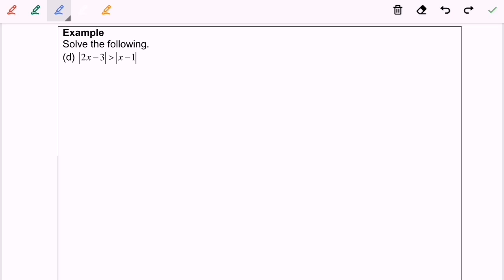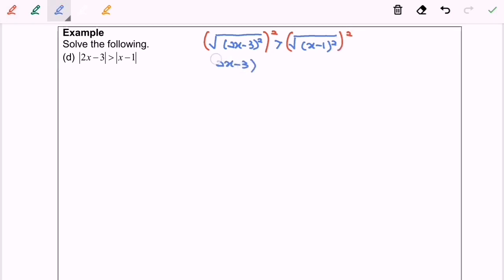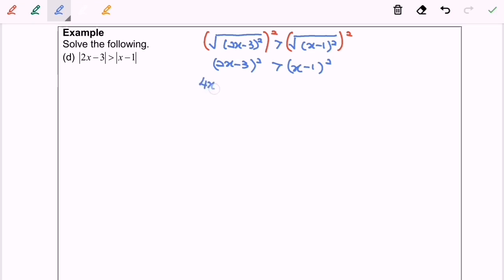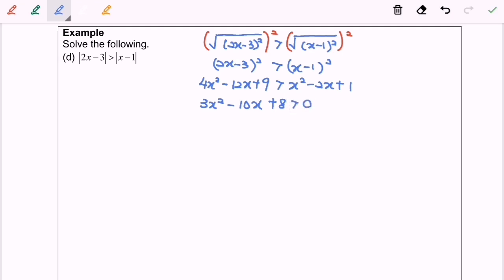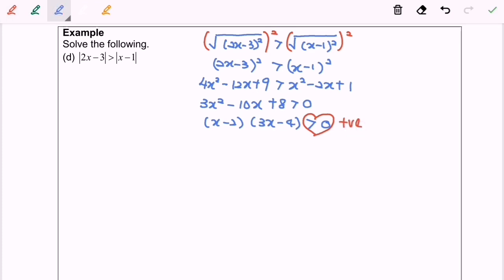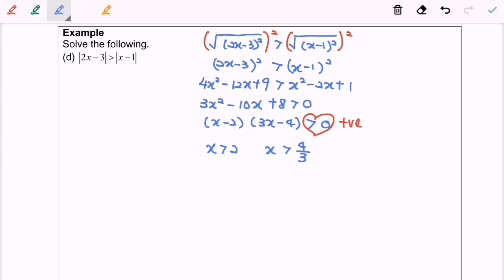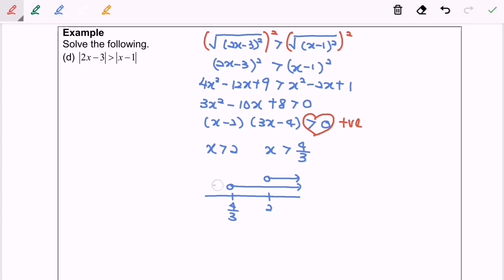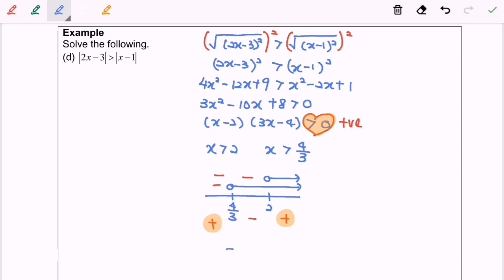T2.3 Extra 19